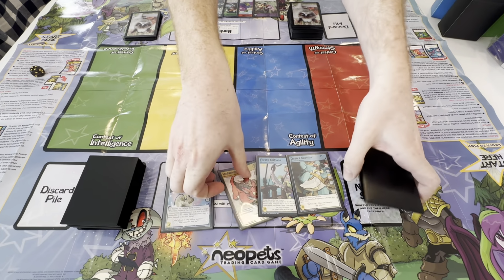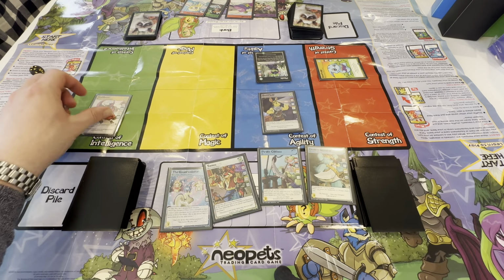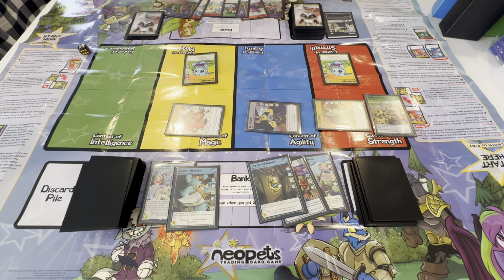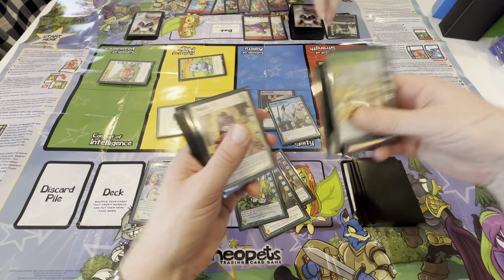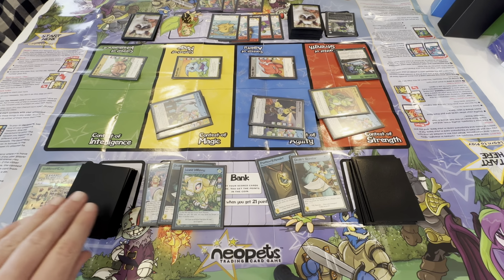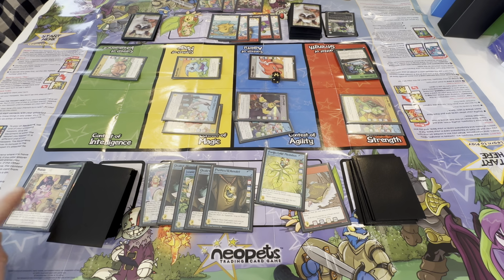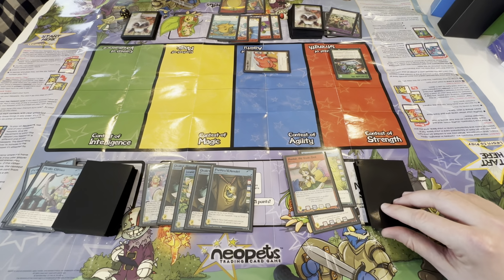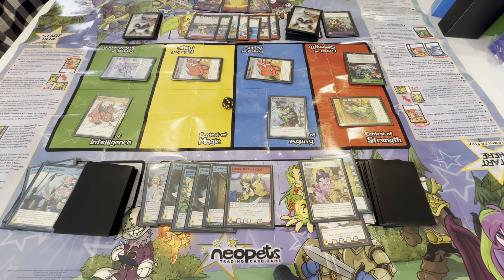ADVANCED NEOPET TCG GAME PLAY! Come watch us improve on our NEOPET decks featuring Raffi!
Neopets… part two… who will win this time?